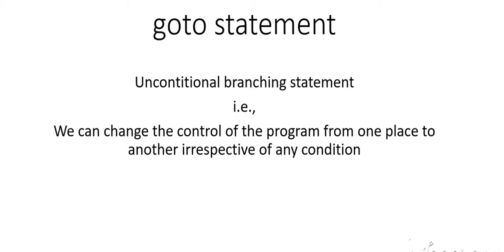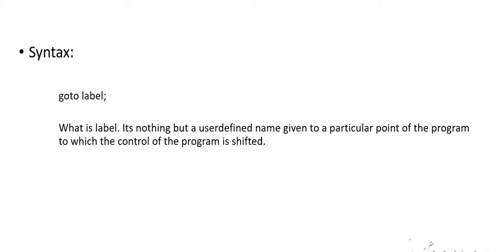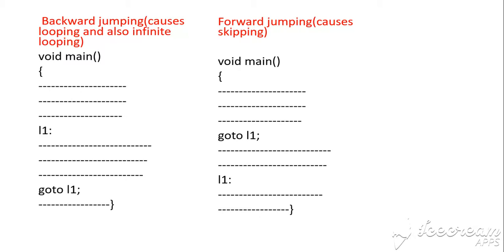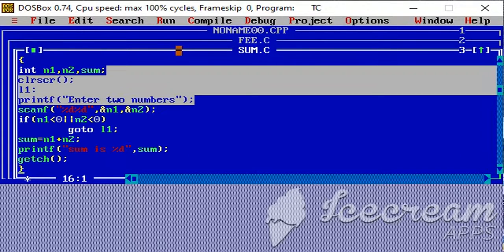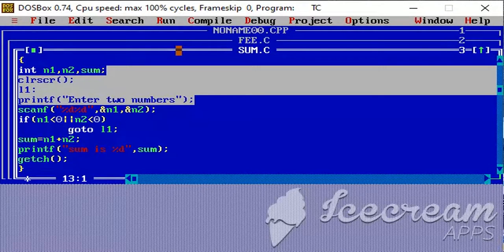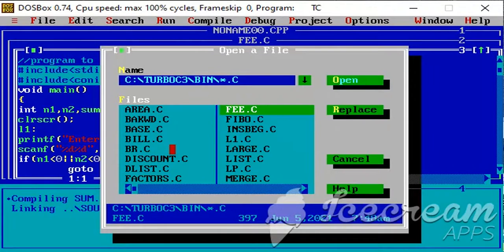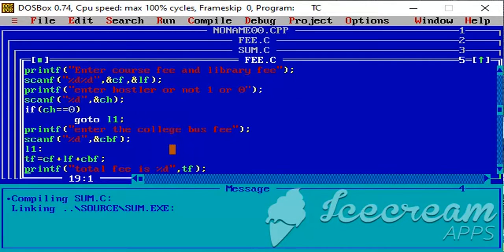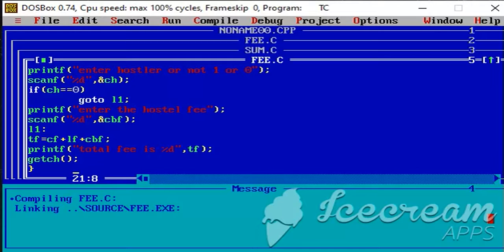Eazi Lessons || C Programming || goto statement || Lecture 13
forward jumping and backward jumping using goto statement